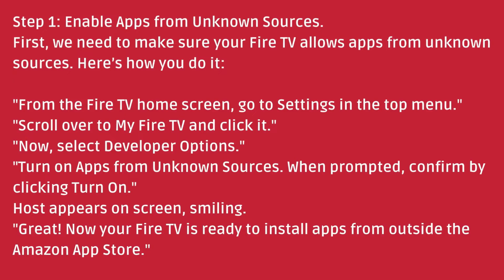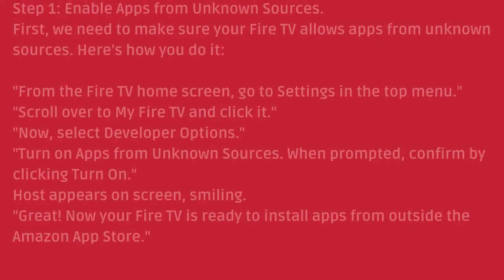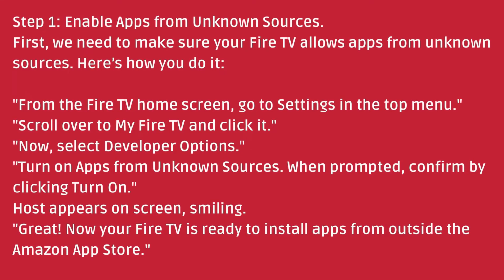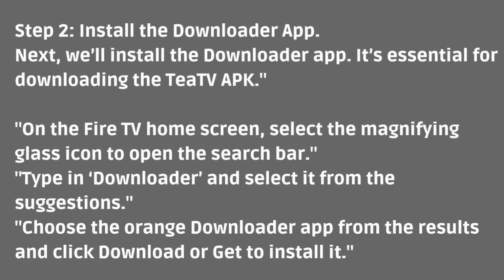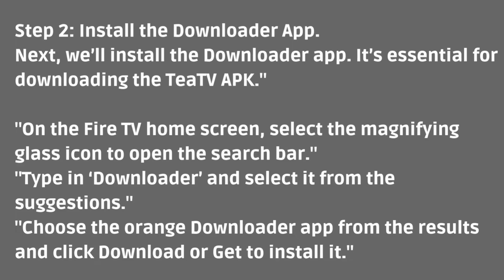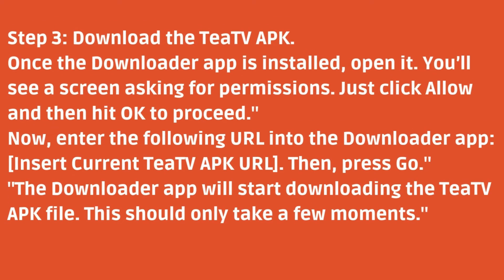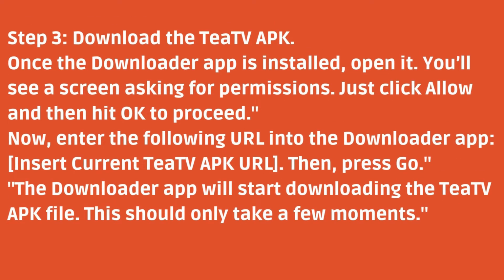How to Install TeaTV APK on Fire TV/Android/Google TV?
Looking to install TeaTV APK on your Fire TV for access to an extensive library of movies and TV shows? This step-by-step guide will walk you through the process of downloading, installing, and setting up TeaTV APK on your Fire TV. Get ready to enjoy seamless streaming with this easy-to-follow tutorial!

📌 What You'll Learn in This Video:

How to enable apps from unknown sources on Fire TV.
Step-by-step installation of the Downloader app.
Downloading and installing TeaTV APK.
Tips for optimizing your streaming experience.
🔥 Make your Fire TV the ultimate entertainment hub today!